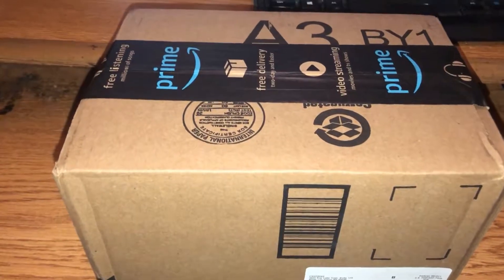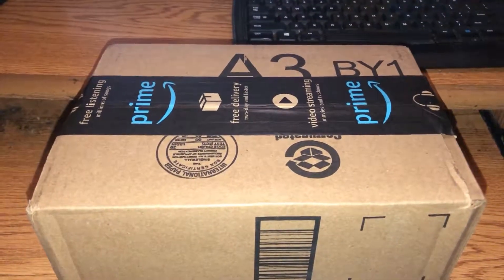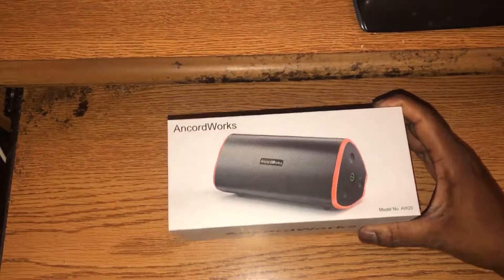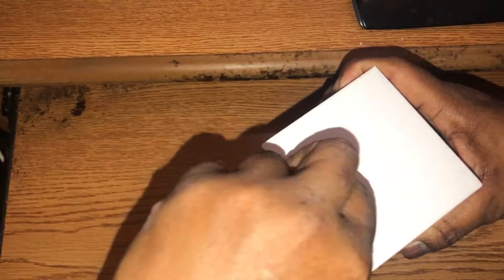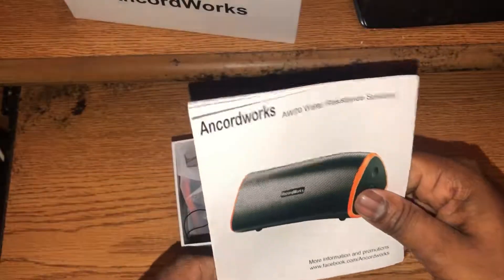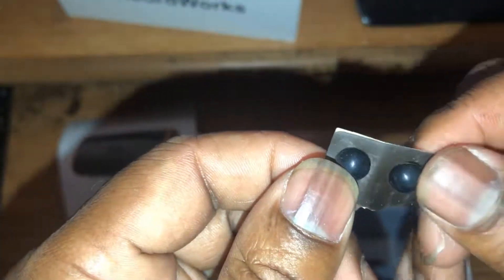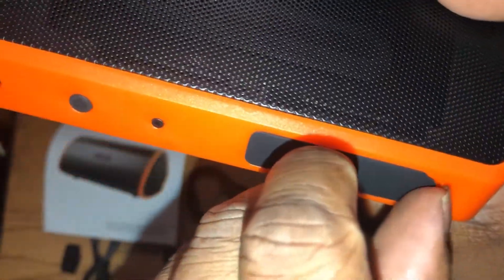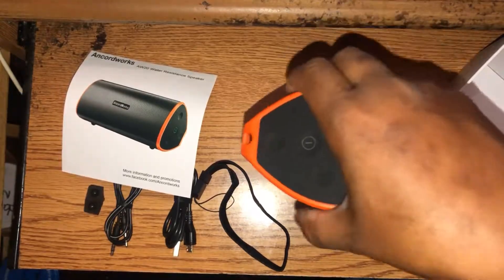AncordWorks Bluetooth Speaker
This Speaker is super powerful it has two sub woofers and two high end speakers also it’s IPX7 water proof can be fully immersed in water without getting damage at all . Super loud 20 watts 66 ft distances without losing its singal strength playback time at 70% is up to 30 hours and 10 hours at max volume - you can buy these at amazon get yours while they last.
Amazon Link for the Speaker